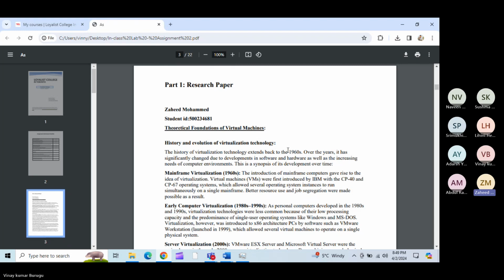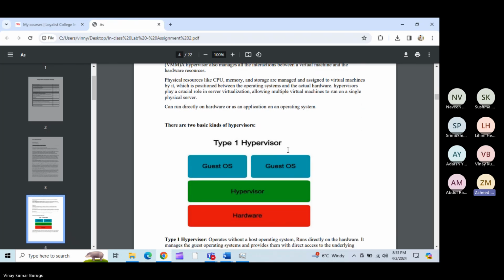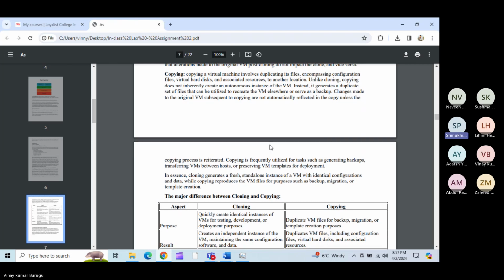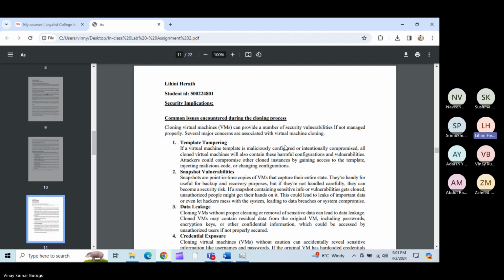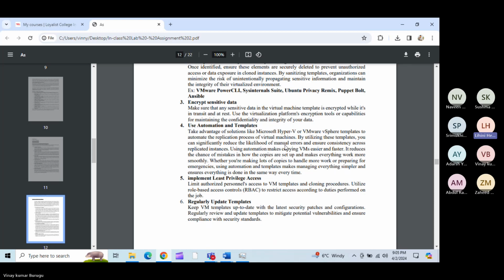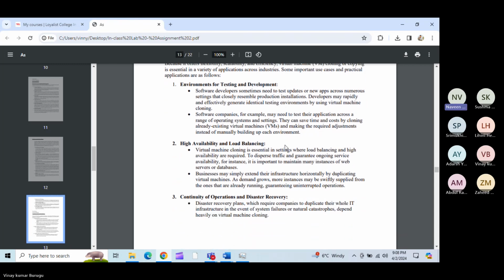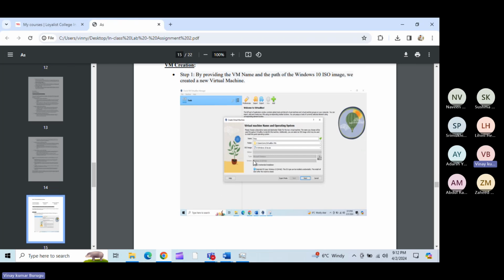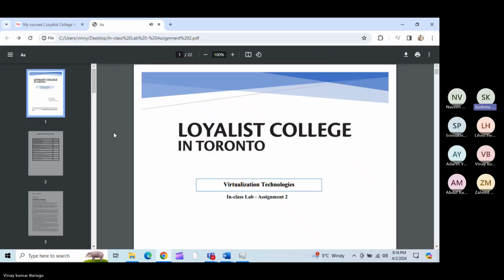Group B Virtualization Technologies Lab 2